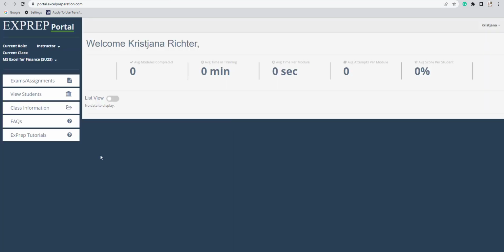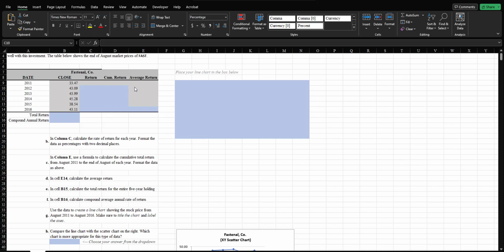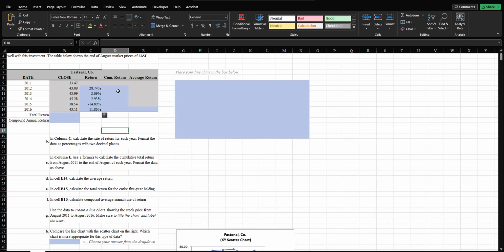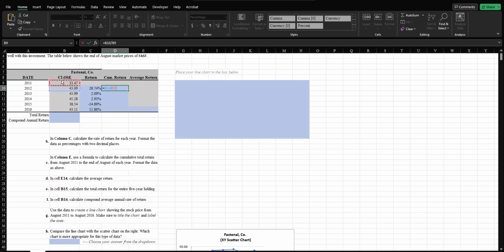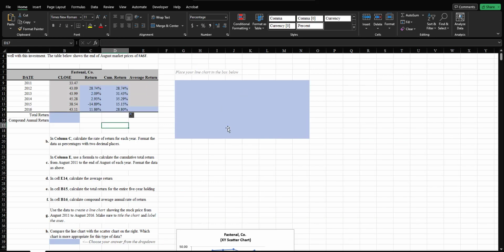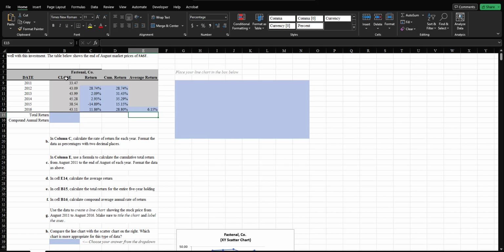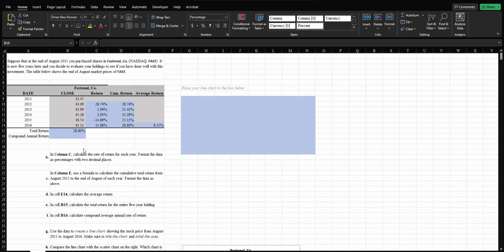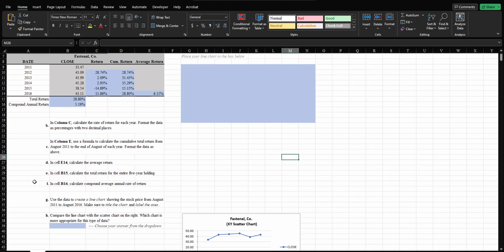Chapter 1 Problem 1 Walkthrough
I kept saying green fill box but its correct name is the green fill handle.